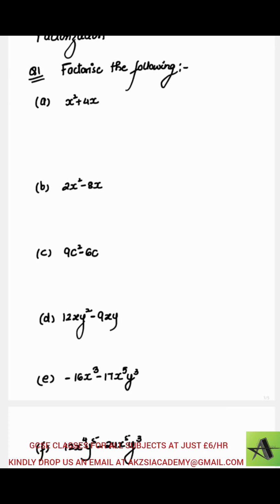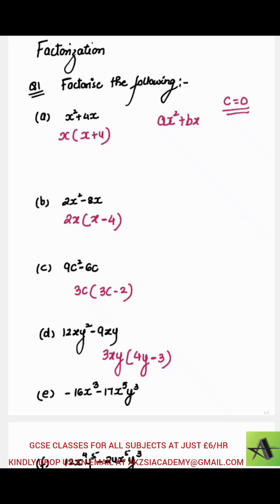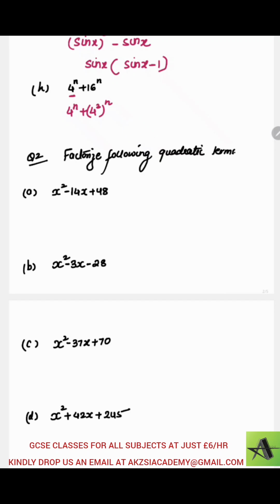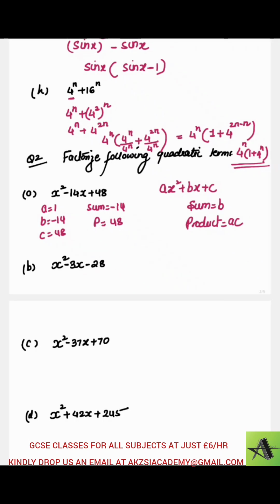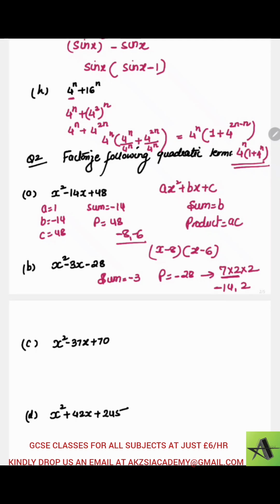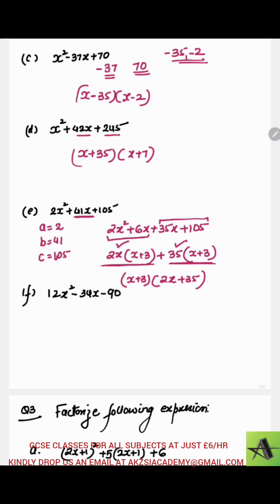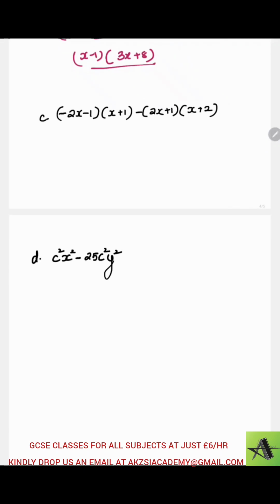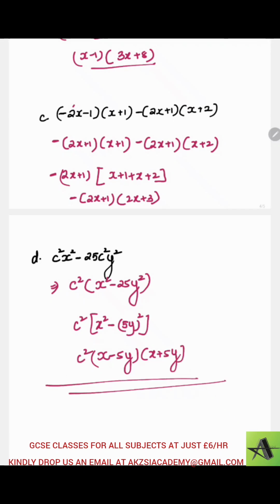Acing gcse/igcse maths FACTORIZATION (THEORY AND WORKSHEET)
In today's GCSE Algebra session, we're focusing on Factorizing– a key topic for anyone studying GCSEs with AQA, Edexcel, OCR, as well as for IGCSE and IB curriculum
 students.

I’ll be explaining how to factorize quadratic expressions, including special cases where c = 0 or b = 0, and the basics of factoring out common terms.

In addition, we’ll work through a worksheet covering a variety of problems, including  factorizing higher-degree expressions and those with two variables.

This is a crucial topic for exam success, and mastering it will help boost your algebra skills. Follow along, download the worksheet, and let’s ace this!